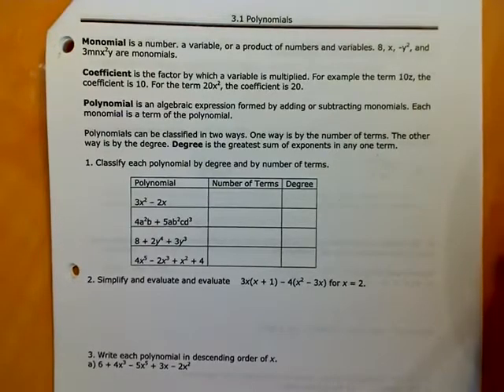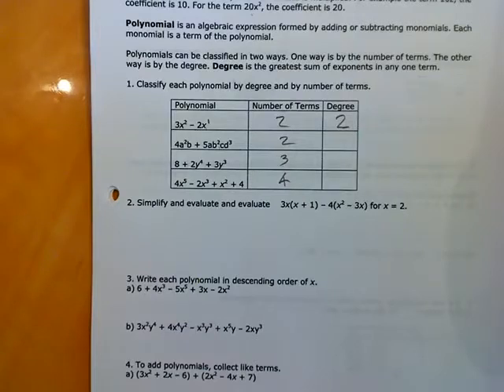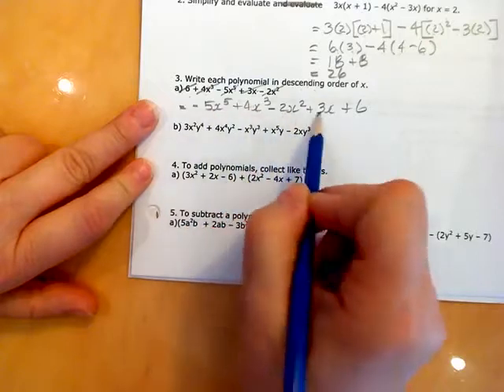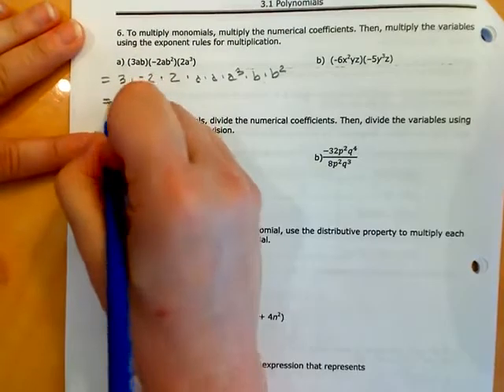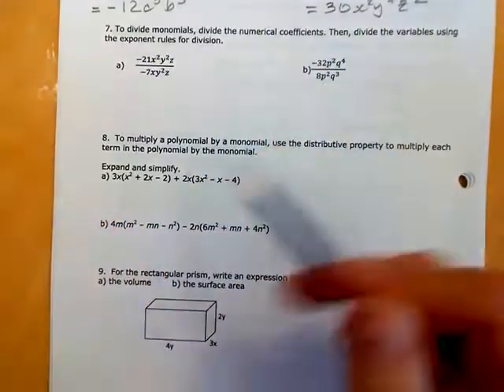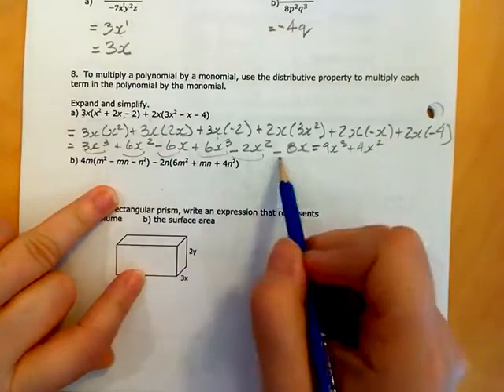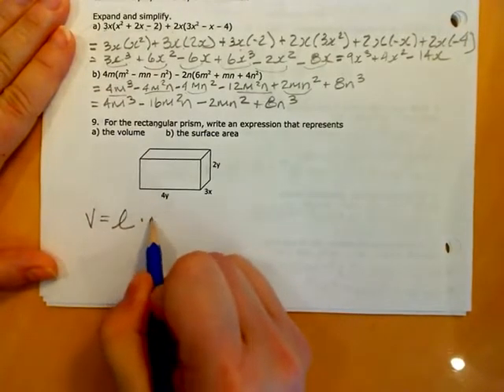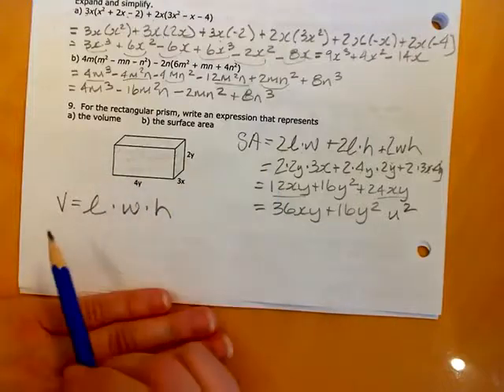3 2 Polynomials